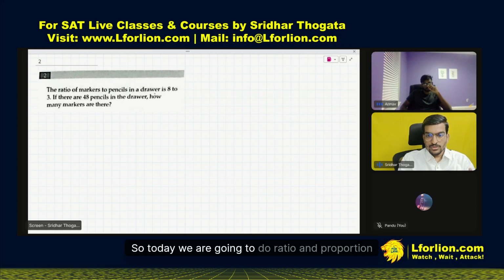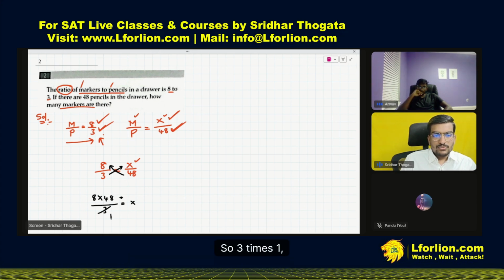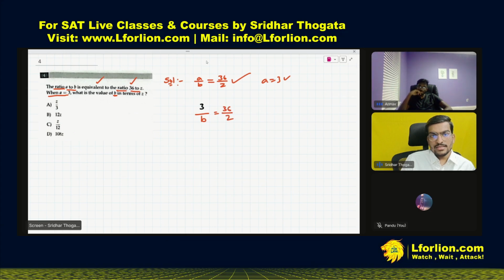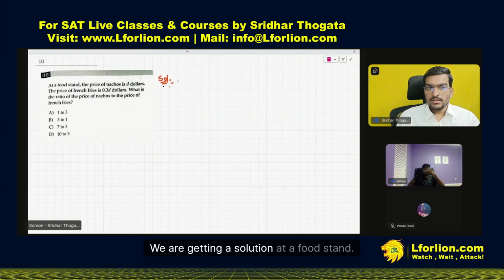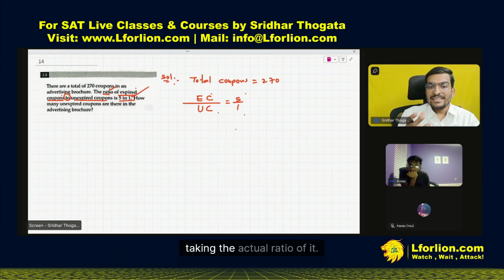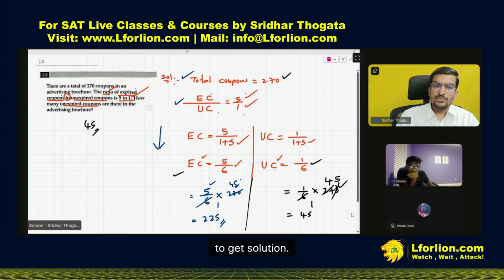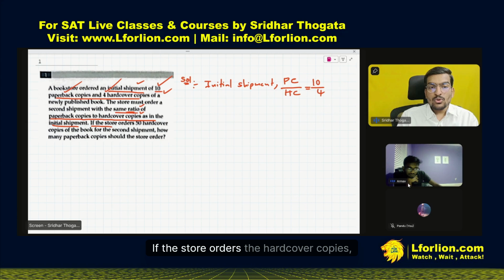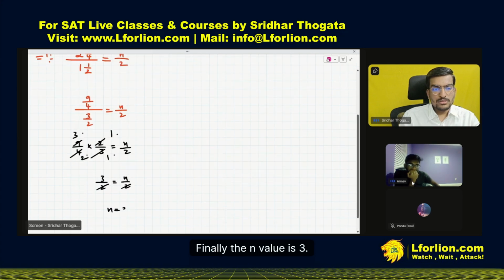#10-Rates, Conversions, & Ratios | EX-10.1-2, 4, 6, 10, 14 Solved, EX-10.2-1, 6 Solved | SAT Math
In this video, we solve ratio and proportion problems from Chapter 10 of SAT Math, covering Exercise 10.1 (Questions 2, 4, 6, 10, and 14) and Exercise 10.2 (Questions 1 and 6). Each question is explained step by step, making it easy to understand and apply the concepts in your SAT preparation.